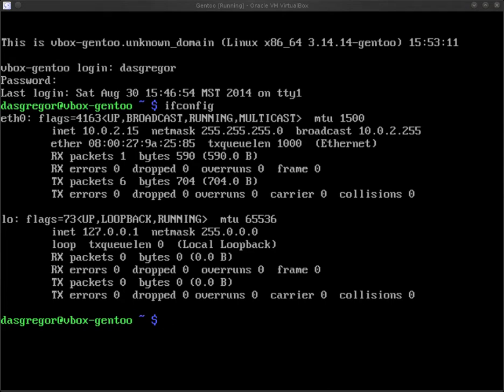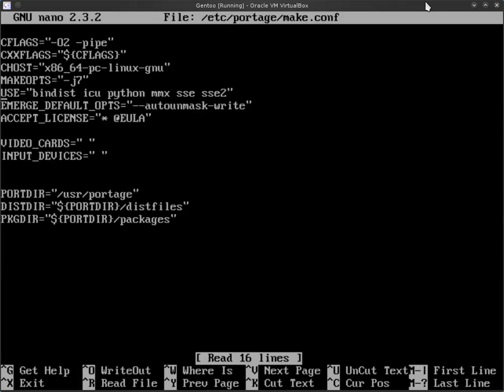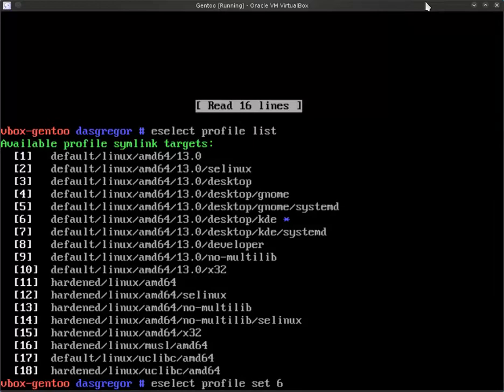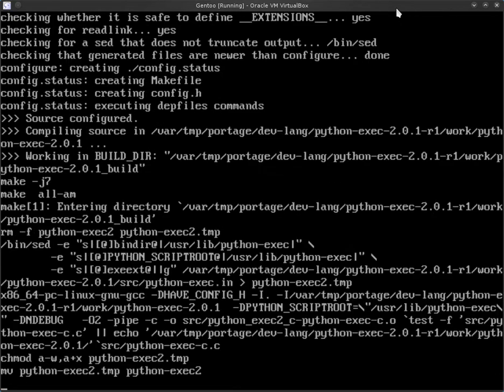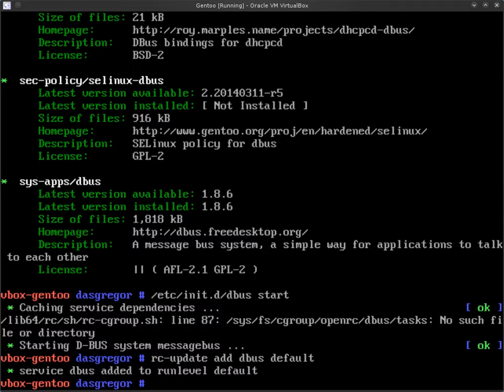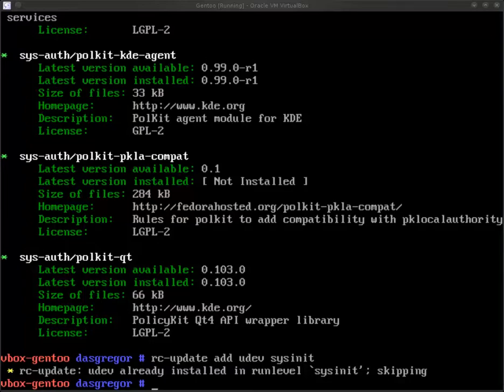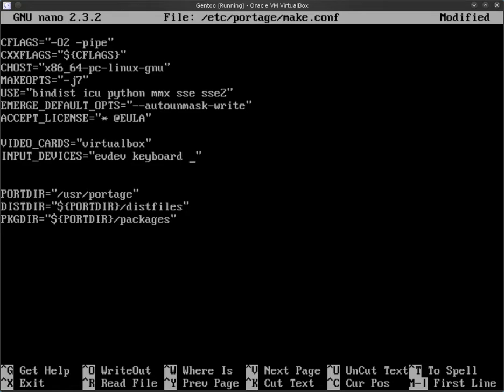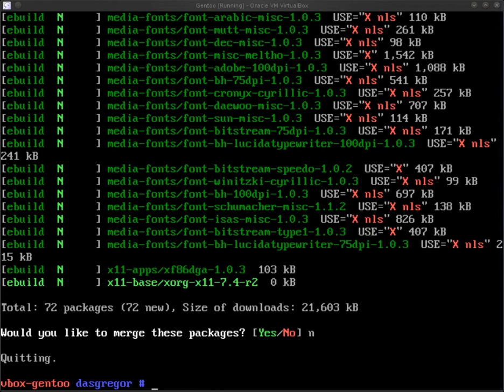Gentoo Tutorial: KDE Install Part 1 of 2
Part 1/2
This tutorial takes you through the KDE WIKI to install KDE on a base Gentoo install.  I used Vbox and installed Gentoo from the current handbook.  I then recorded all steps from start to finish to get KDE Fully installed and running in Gentoo.